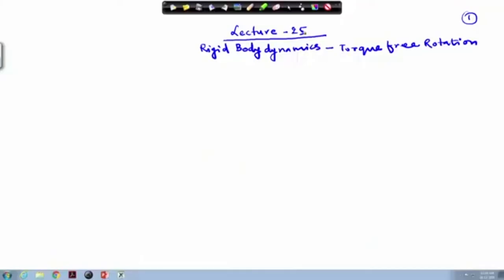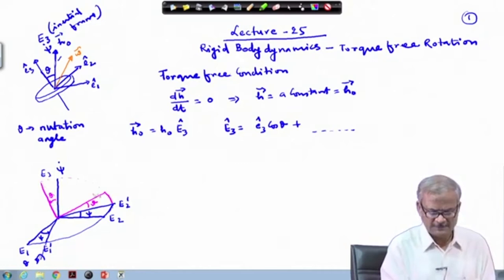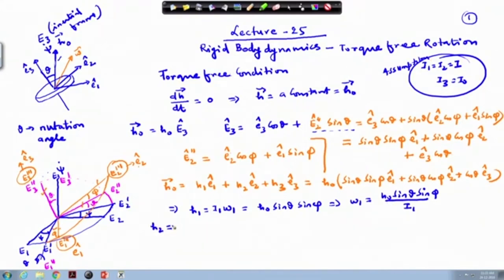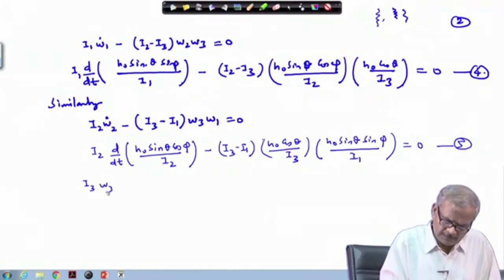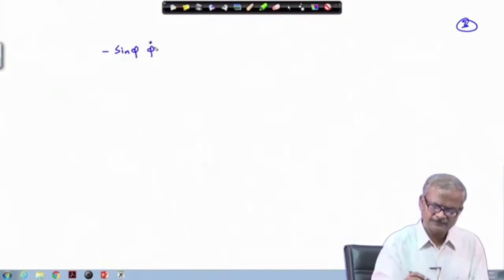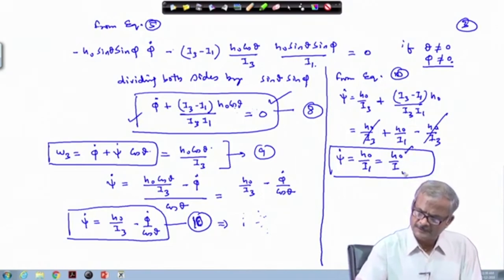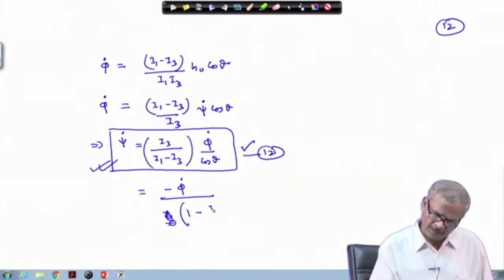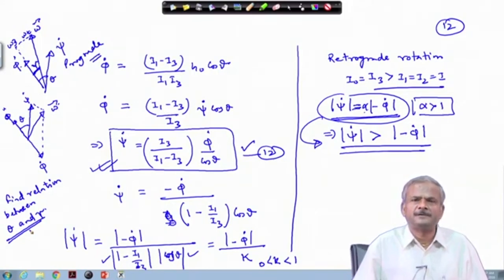Lec 25: Rigid Body Dynamics (Contd.)